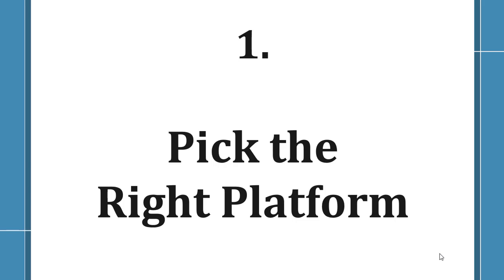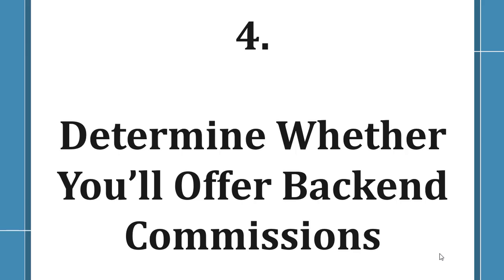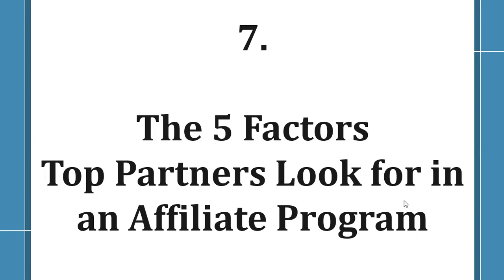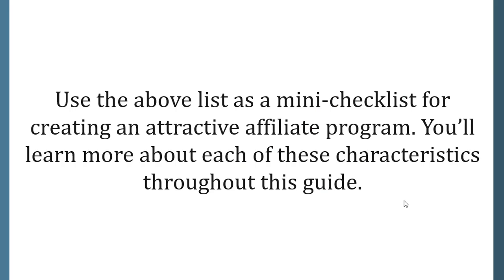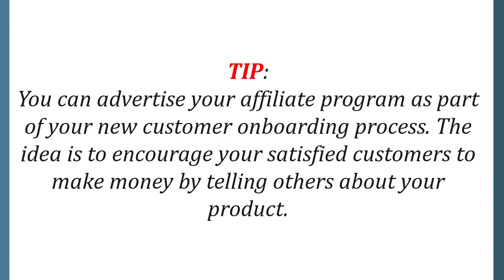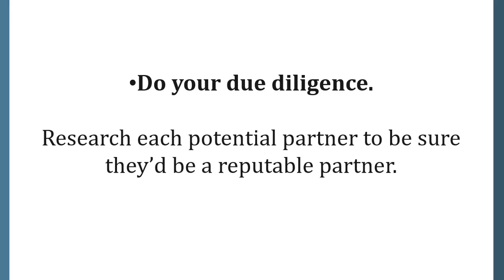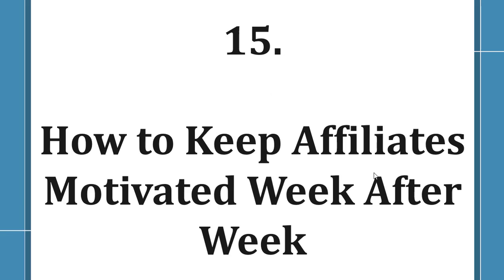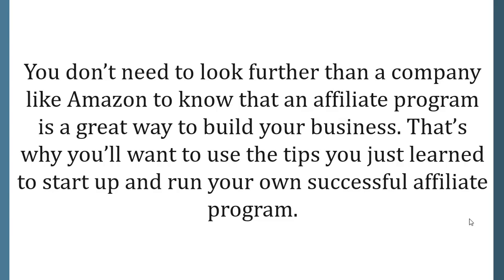Affiliate Marketing: 17 Ways To Get More Affiliates And Get Your Affiliates Promoting More Often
In this video, Rosalie from the IMsimple.com Internet Marketing Team talks about Affiliate Marketing tips, because Affiliate Marketing is important for every online business. The tips in this video are highly recommended for:

YouTube Creators
Freelancers
Virtual Contractors